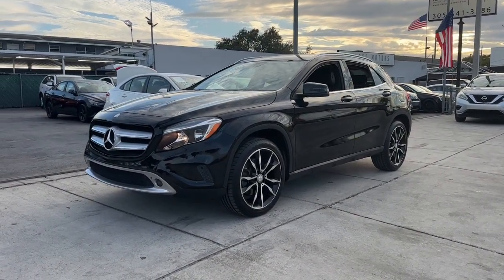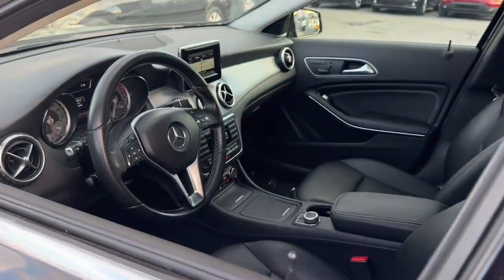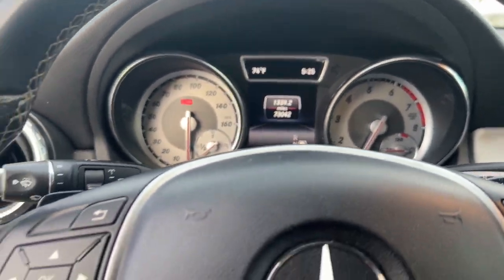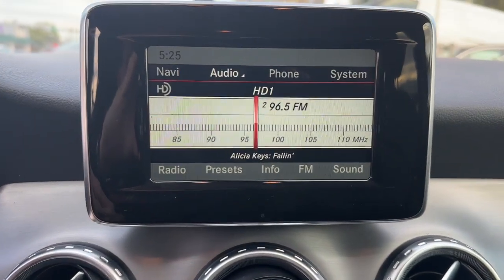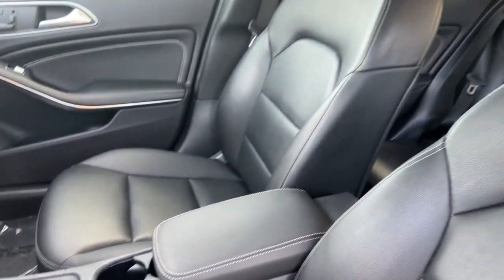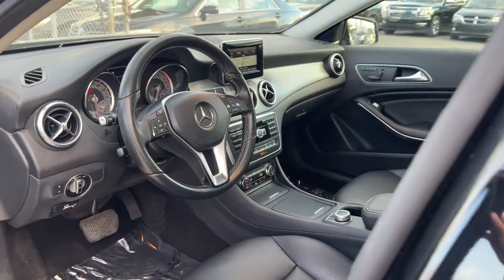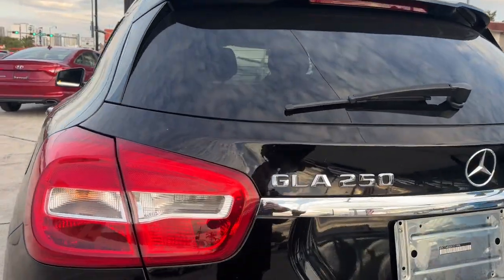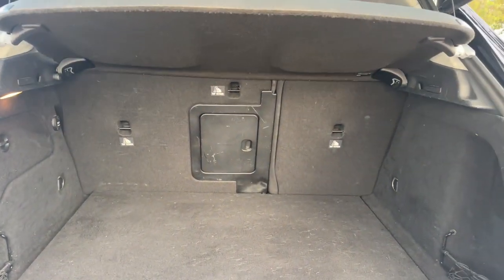2015 Mercedes-Benz GLA Miami, Miami Beach, Homestead, Kendall, Coral Gables 67282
Used 2015 Mercedes-Benz GLA GLA 250 available in 1740 SW 1st Street, Miami, Florida at Ferco Motors. Servicing the Miami, Miami Beach, Homestead, Kendall, Coral Gables, FL area.

Mercedes-Benz
2015 Mercedes-Benz GLA GLA 250 - Stock#: 67282

Ferco Motors
1740 SW 1st Street

Clean CARFAX. Odometer is 10150 miles below market average!brbrFully Inspected!! Financing Available!! New Tires!! New Brakes!! BACKUP CAMERA!! Price based on eligible trade VOTED BEST DEALER... LOWEST PRICES IN FLORIDA... WHOLESALE TO THE PUBLIC. brbrBlack 2015 Mercedes-Benz GLA 250 FWD 7-Speed Automatic 2.0L I4 DI Turbocharged 25/35 City/Highway MPGbrbrbrReviews:br * Crave practicality and need four doors but cant commit to a full-blown SUV? Slip into a GLA250. Feeling more extroverted about your driving? You will find satisfaction from the GLA45 AMGs more robust performance capabilities. Source: KBB.combr * Sporty handling and performance from base model; stunning performance from AMG version; premium interior materials; ample safety features. Source: Edmundsbr * Introducing the smallest new SUV from Mercedes-Benz the GLA-Class. Its nimble size delivers an ideal mix of flexibility fuel-efficiency and fun. Advanced aerodynamics enhance its efficiency and road holding while chrome roof rails and an integrated rear spoiler highlight the tautly arched roofline. A 208hp turbo engine powers the GLA250 while the GLA45 AMG is powered by a class leading 355hp 4-cylinder engine powering you from 0-60 in 4.8 seconds. The 7-speed transmission combines the sportiness of a manual and smoothness of an automatic while also allowing you to take full control with the paddle shifters. 4MATIC all-wheel drive also keeps the car full in control sending up to 50% of torque to the rear wheels as needed. The fuel saving ECO Start/Stop system can automatically shut off the engine while the vehicle is idle and start up again when the brakes are lifted. Inside get comfortable in the 14-way power adjustable seats while strategically placed LEDs cast a soothing yet unobtrusive glow on key interior areas. Displays and controls are logically placed while a 5.8 inch color display shows entertainment and info. Opt for the Multimedia Package and you get a 7-inch screen with features such as hard-drive based navigation a 10GB hard drive for music and the availability of Mercedes-Benz apps (Internet Facebook Movie Showtimes Fuel Stations Weather Flight info and more). Split folding rear seats allow for 17.2 cubic feet of space with the seats up or 43.6 when down. Safety features include 10-way airbags adaptive braking technology rain-sensing windsheild wipers. Available features include lane keeping assist DISTRONIC PLUS adaptive cruise control and PARKTRONIC with Active Parking Assist and Exit. Source: The Manufacturer SummarybrbrbrFerco Motors has been family owned operated and serving the community since 1984. We are a proud A+ rated member of the Better Business Bureau .In addition we offer rates as low 2.9% Gap theft protection and extended warranties. We are sure to find the right financing for your needs whether you have A1 Credit or credit challenges we can get the right financing for you. Give us a call today and we will earn your business today!